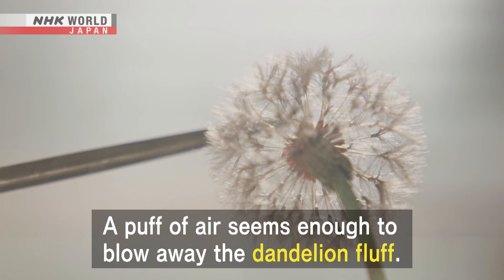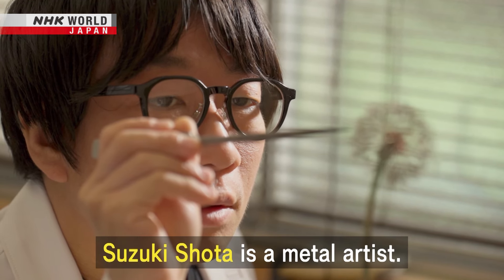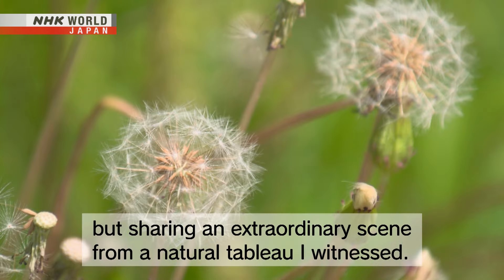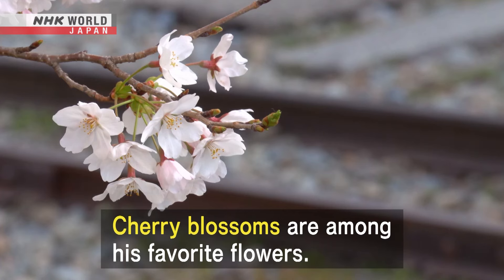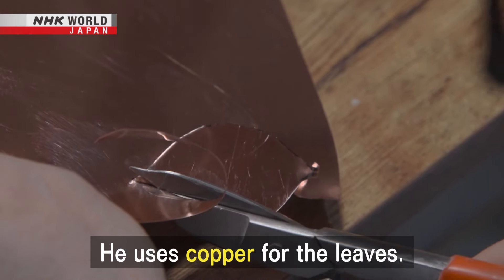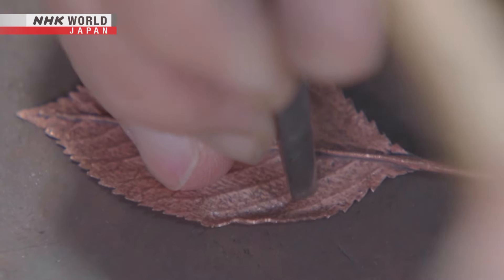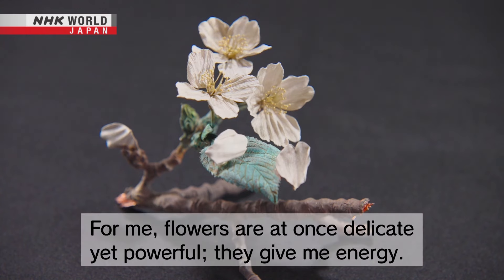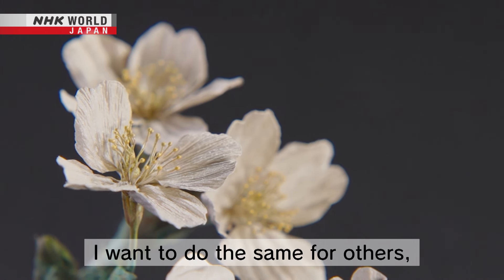METAL ART: Fabricating Flowers - Dig More Japan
Explore more Japanese art on NHK WORLD-JAPAN!
More quality content available on NHK WORLD-JAPAN!

Delicate flowers made from metal form an unlikely condition where art imitates life.